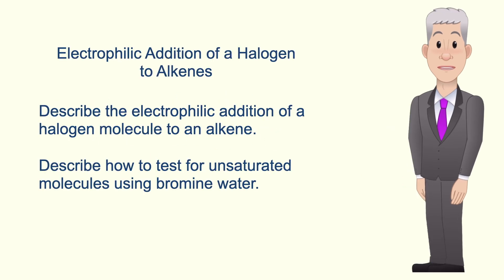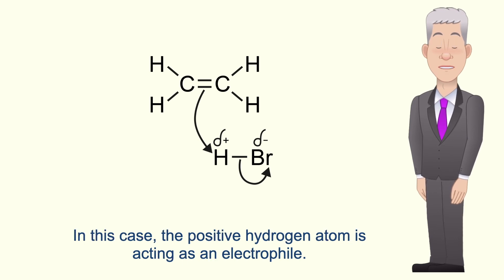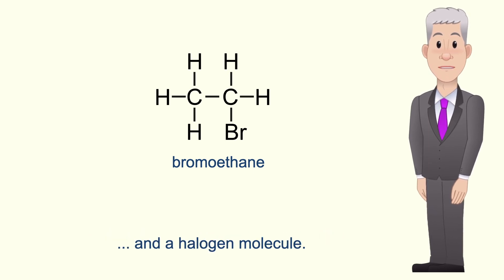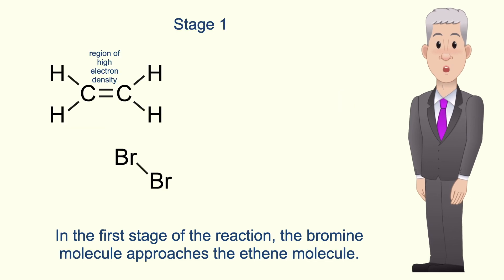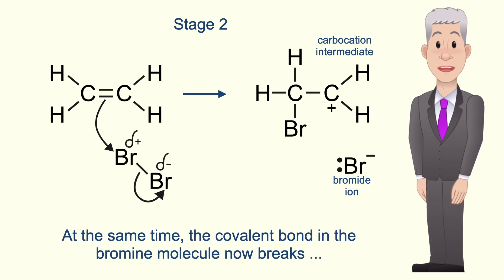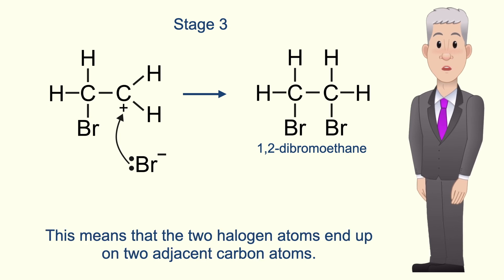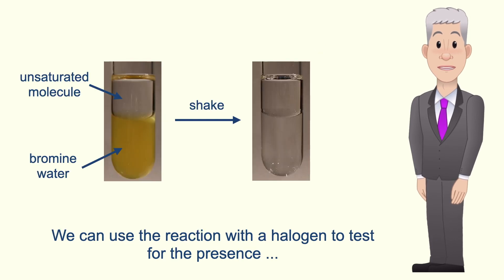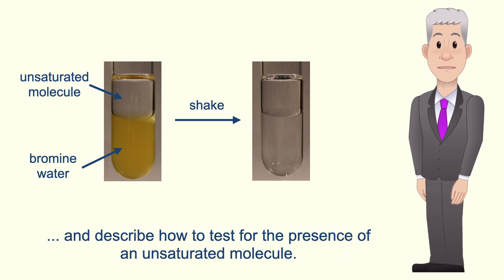A Level Chemistry Revision "Electrophilic Addition of a Halogen to Alkenes"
In this video, we look at electrophilic addition of a halogen to alkenes. First we look at how halogen molecules are different to hydrogen halides in terms of bond polarity. We explore how this affects the reaction mechanism for electrophilic addition. We then look at why adding a halogen to an asymmetric alkene results in only one product. We finish by looking at the bromine water test for unsaturated molecules.